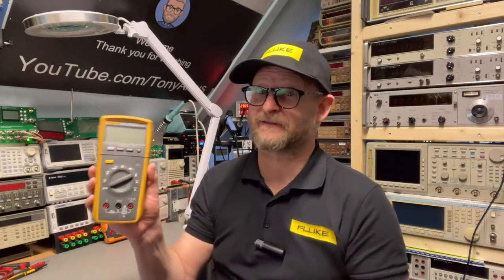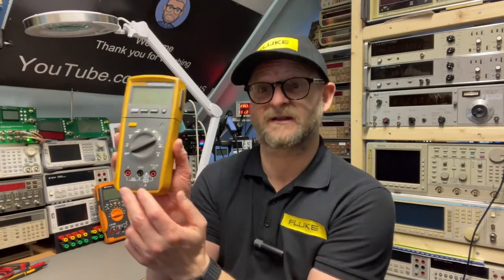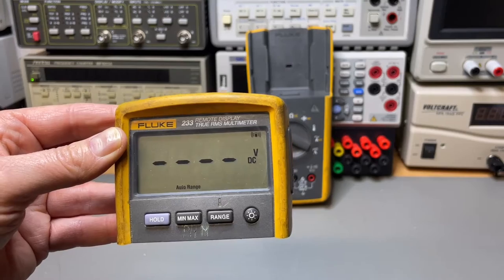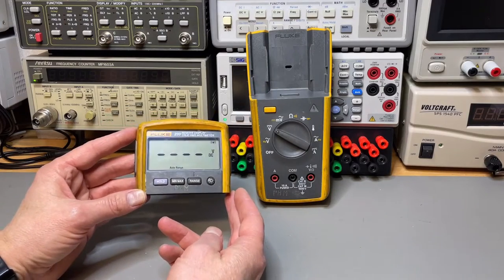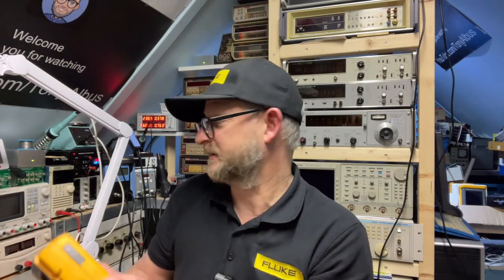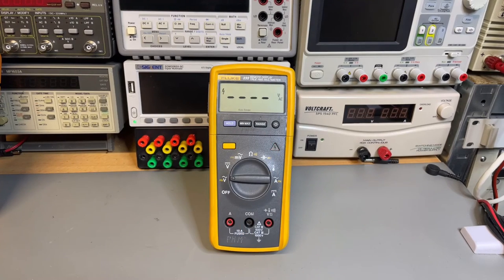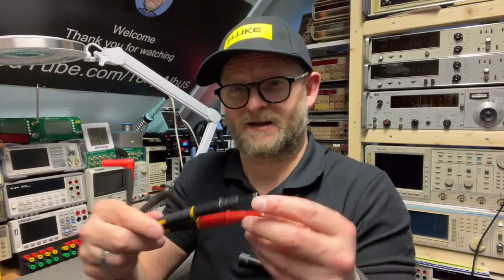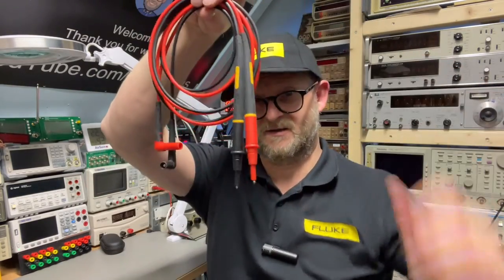TA-0347: Fluke Friday (E16) Fluke 233 Remote Display True RMS Multimeter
The Fluke 233 With remote Display. We test , open, repair and clean.
Compare Test Teardown and Clean..